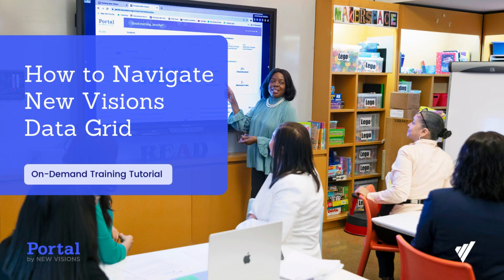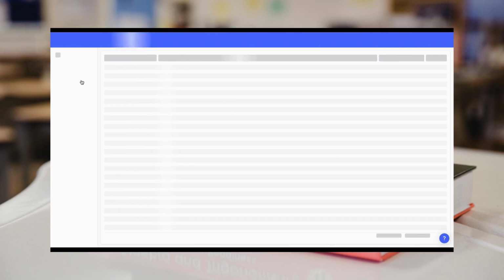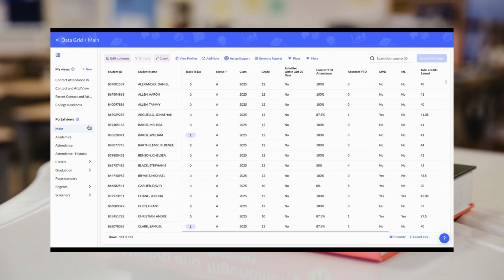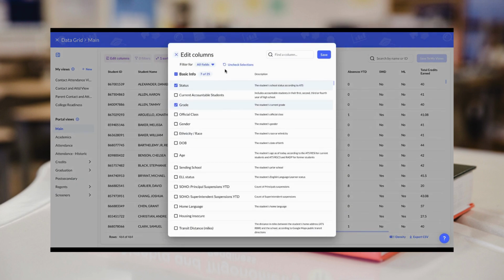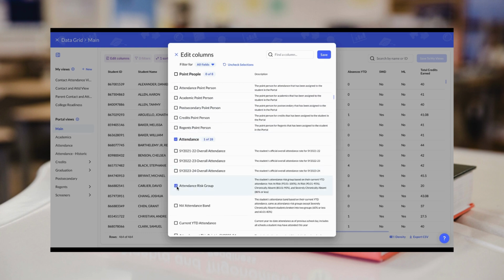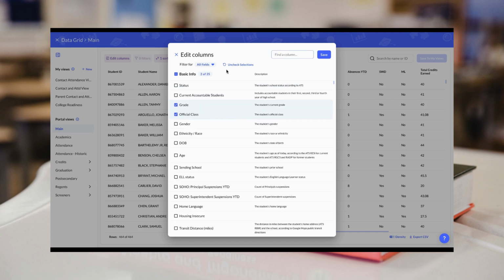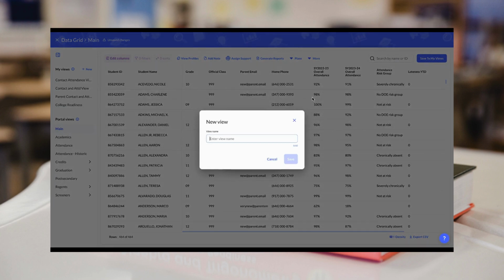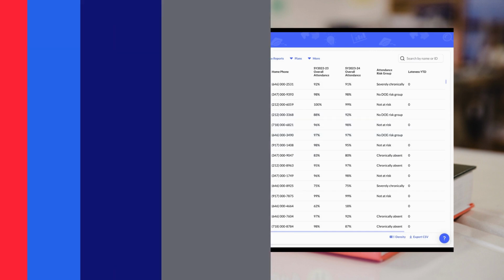How to Navigate the Data Grid Tutorial in the Portal by New Visions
In this tutorial, you are guided through using pre-made templates and creating custom views in the New Visions data grid. Learn how to access key information, customize your view, and streamline your data analysis process.